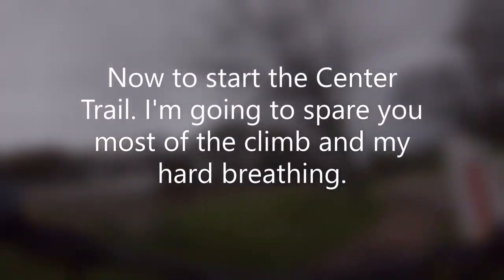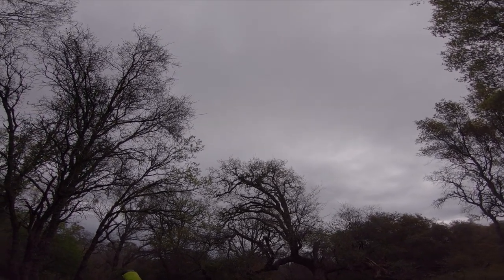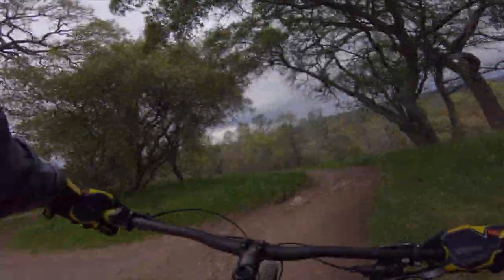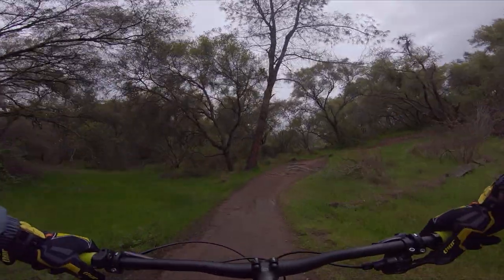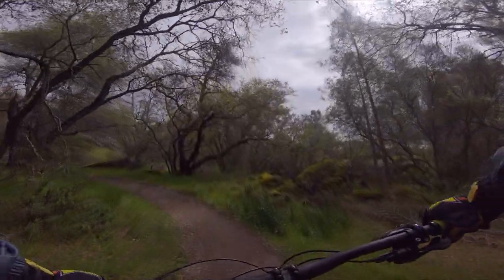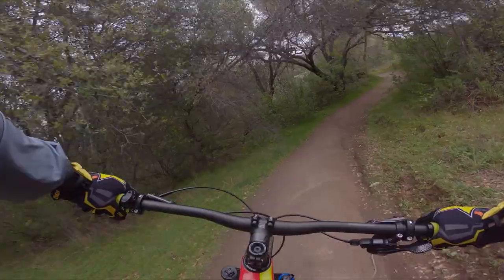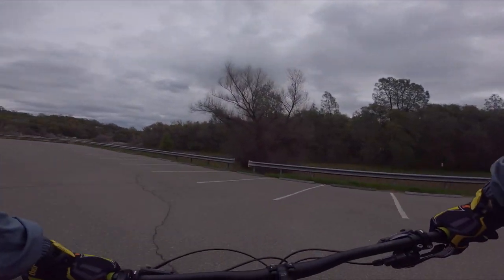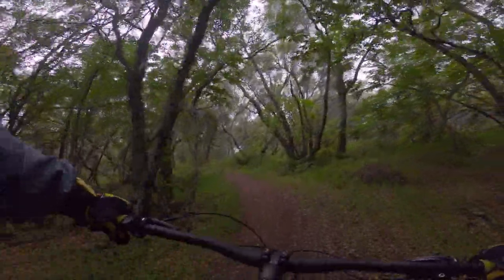Granite Bay SRA Large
This is the second of a video I've already posted just in a larger format